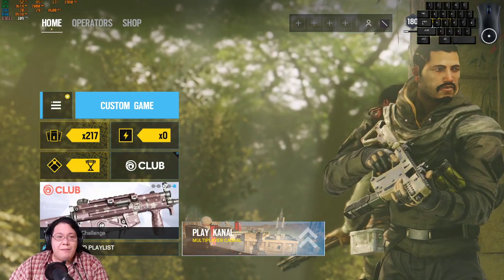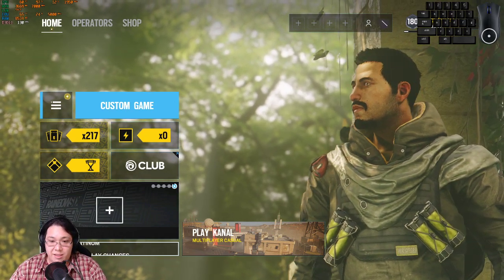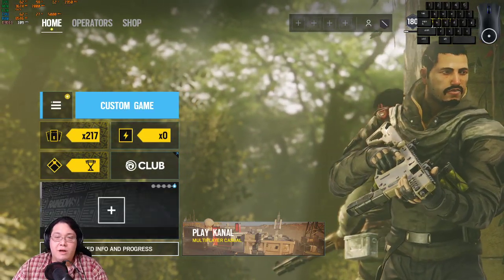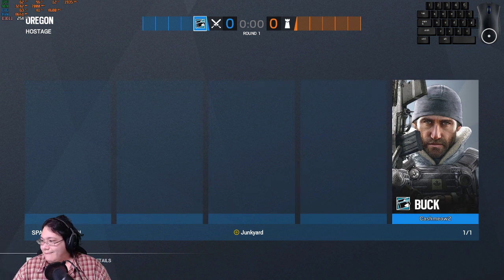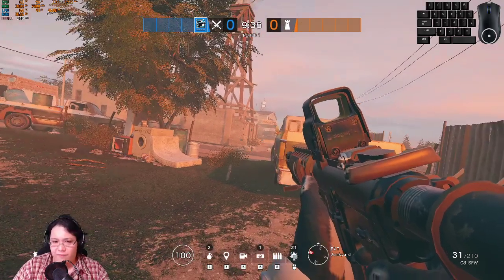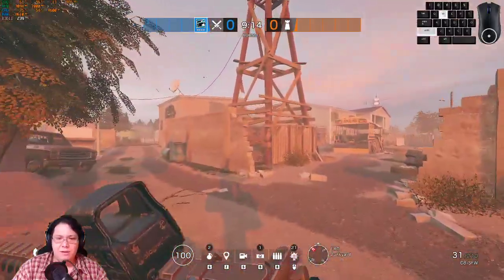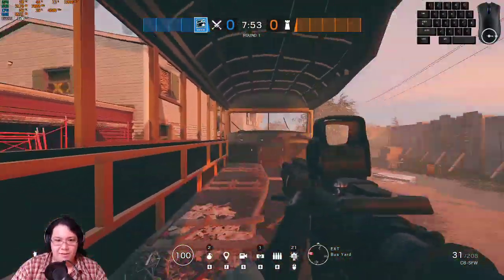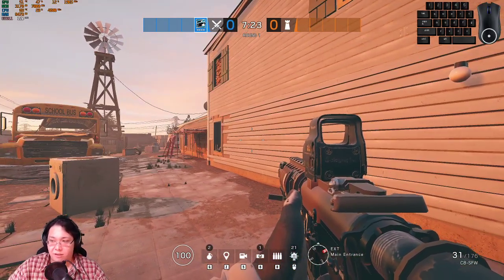FIx mouse stuttering once and for all (R6 Siege)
This will be a how to fix mouse stutter/ chattering issue that occurs in Rainbow Six Siege.

虹六マウスチャタリング解決方法教えます